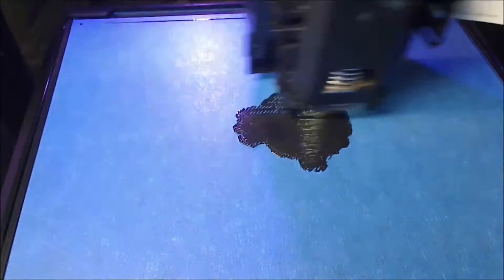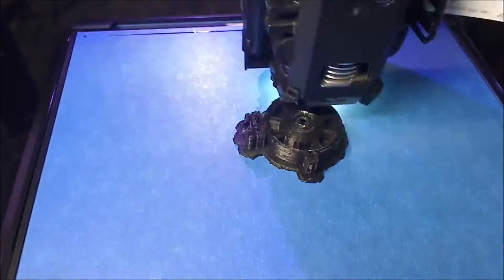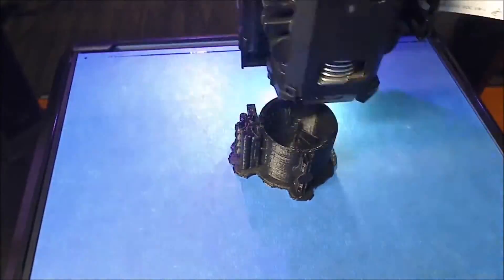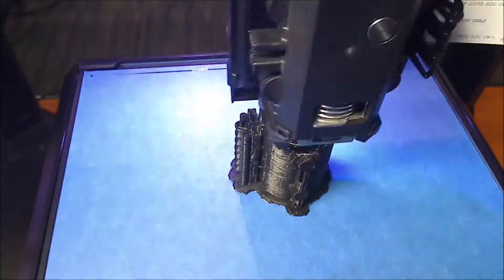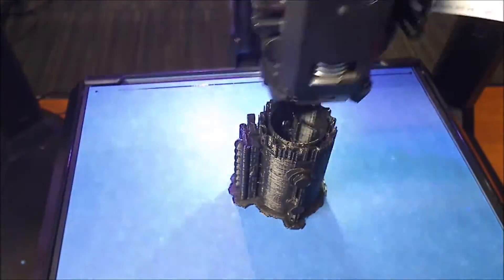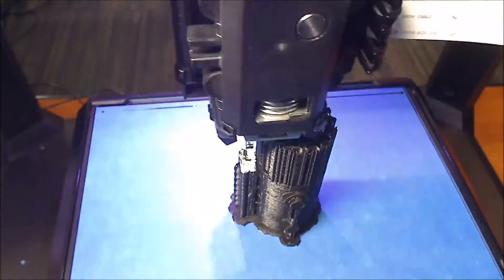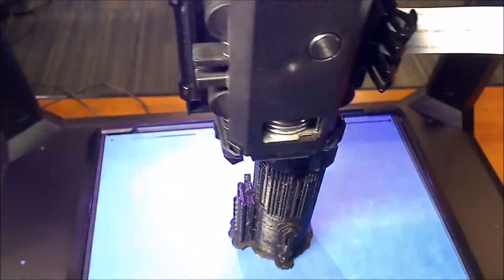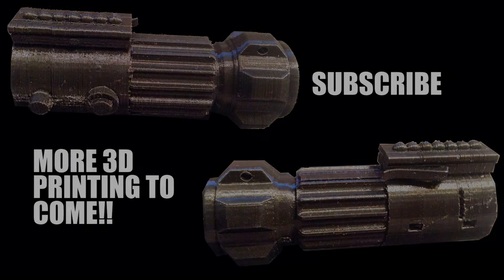Let's 3D Print A Life Sized Lightsaber Part 1 - Pommel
This is the start of a 3 video series on printing a life sized Lightsaber from the Star Wars franchise. Everything will be printed on a MakerBot Replicator V5. This part took a little over 8 hours to print. The next video will feature the rest of the base.